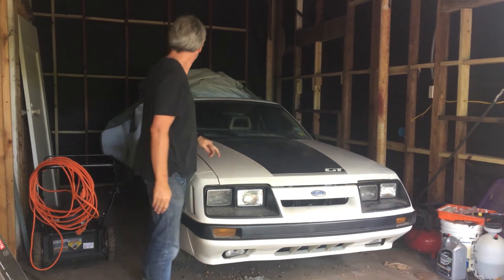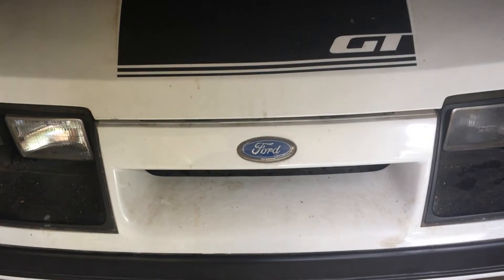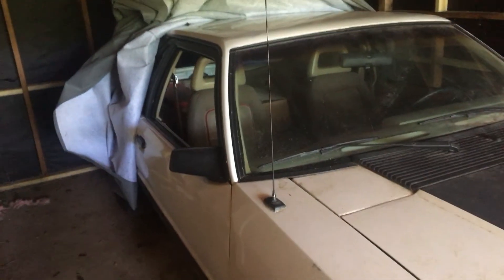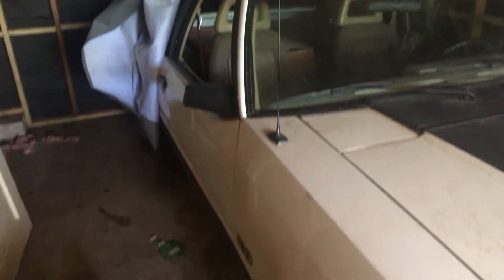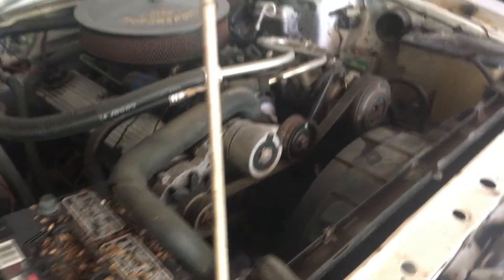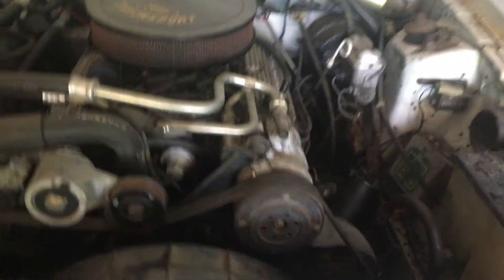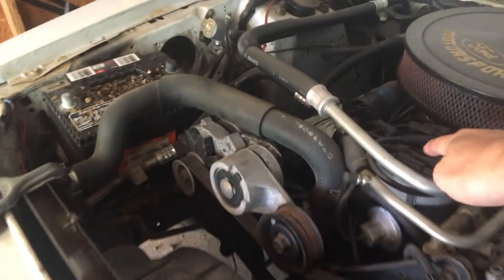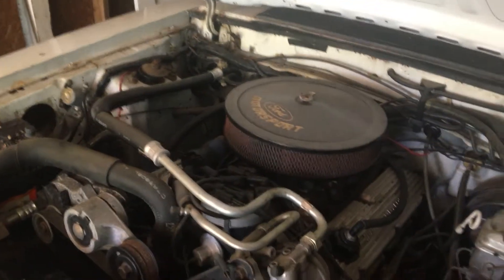1967 Camaro ? Restoration : What have I gotten myself into?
1967 Camaro Restoration : my Highschool Car -  My Son  has been given a 1985 Mustang GT he Says he wants to help get it back up and running... What do you think?

Maybe next?